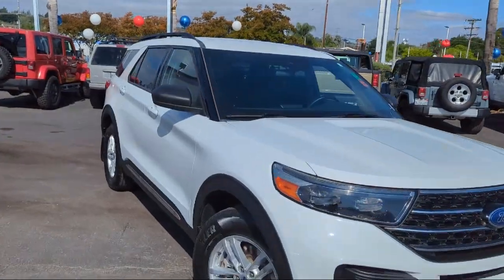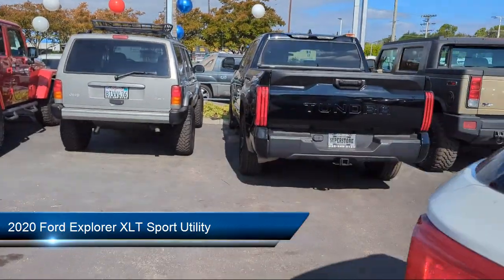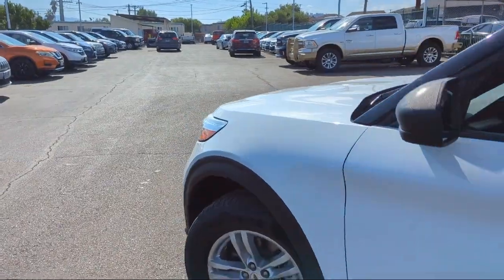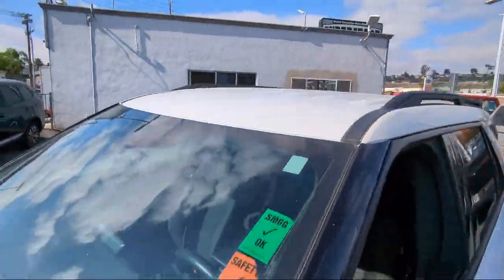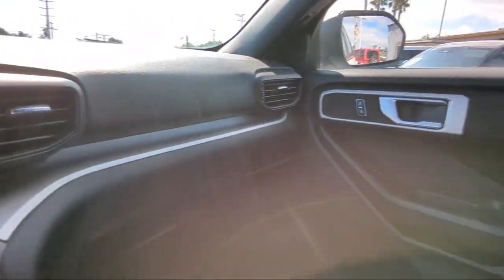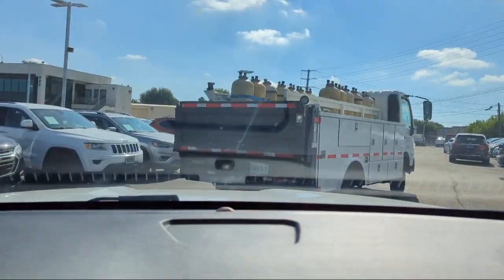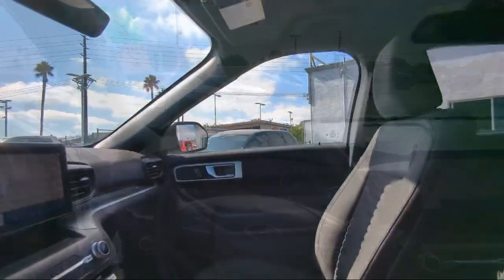2020 Ford Explorer XLT Sport Utility San Diego Carlsbad National City Chula Vista Alpine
2020 Ford Explorer XLT Sport Utility Stock Number: 231057 Vin:1FMSK7DH0LGA56278.

East County Preowned Superstore is proudly serving our friends and neighbors in San Diego, Carlsbad, National City, Chula Vista, and Alpine. or give us a call at for more information about this or any of our other vehicles.
East County Preowned Superstore
327 El Cajon Blvd.